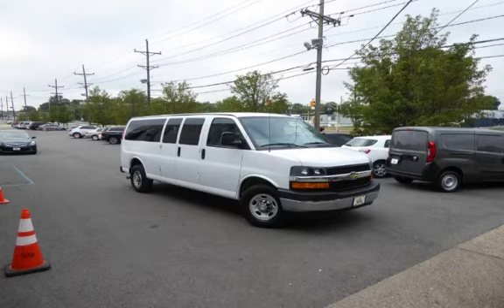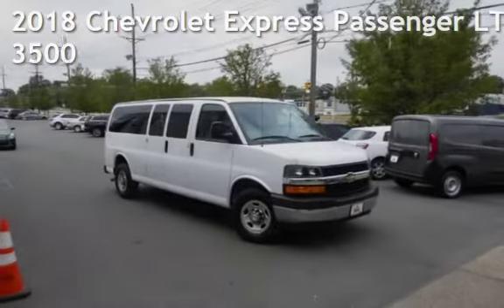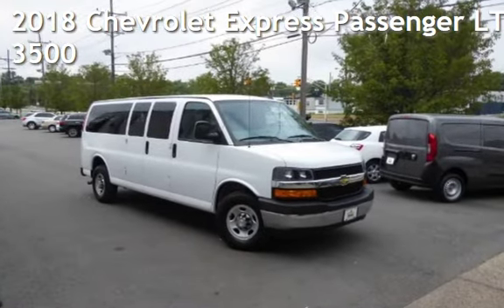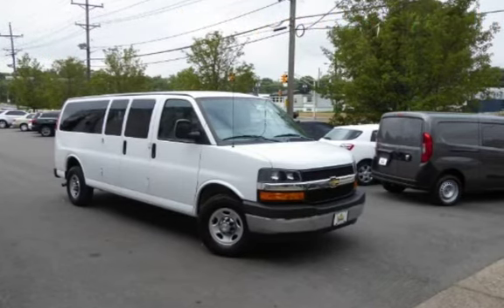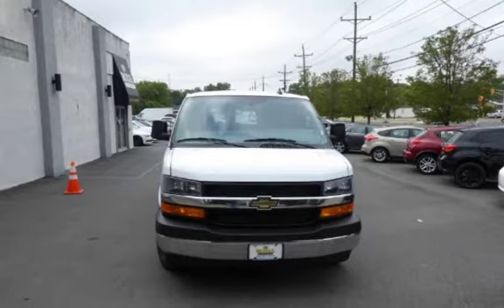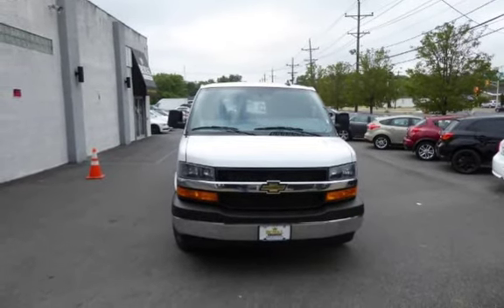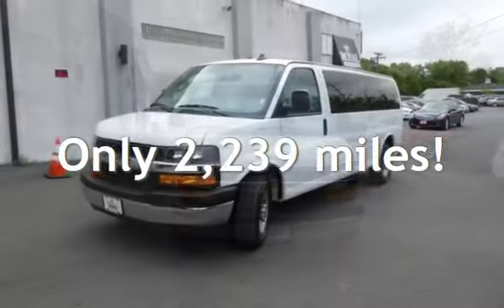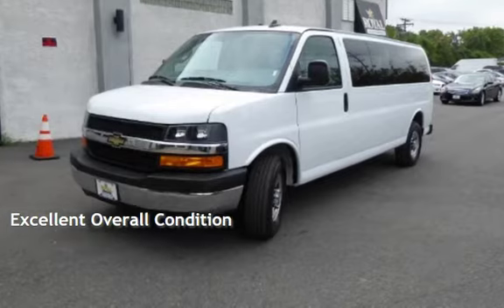2018 Chevrolet Express Passenger LT 3500 for sale in Burlington, NJ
Brought to you in [[[TrimColor|WHITE]]], our 2018 Chevrolet Express Passenger Van 3500 LT is a versatile and comfortable people-mover! This Rear Wheel Drive Van is powered by a 6.0 Liter V8 that generates 324hp. A smooth-shifting 6 Speed Automatic transmission with a Tow/Haul mode selector allows you to achieve near 16mpg on the highway.

Our accommodating 3500 LT features rear privacy glass, a 60/40 split swing-out passenger side door and swing-out side door windows. Pack up the family, teammates or any large group and hit the road...the possibilities are endless as this van offers multiple configurations to meet your needs. It's complete with keyless entry, durable seating, front and rear air-conditioning and heating, full power accessories, a 120 volt power outlet, and an AM/FM radio that also plays MP3 files.

Chevrolet has your safety covered with steel side door beams, anti-lock brakes, side curtain airbags and stability control. You'll also have OnStar Emergency Services which adds even more peace of mind. No other passenger van is as reliable, adaptable or practical. You'll be happy with this choice!